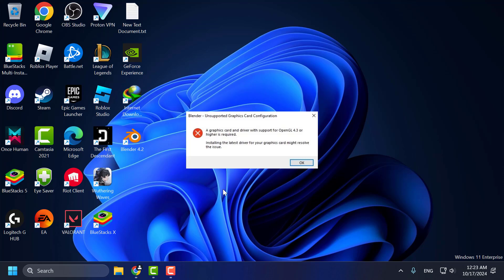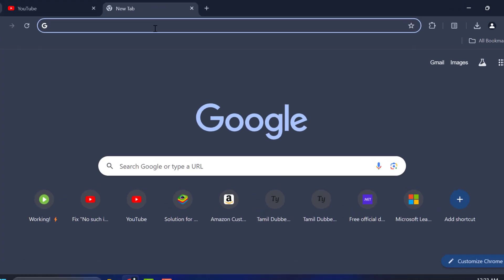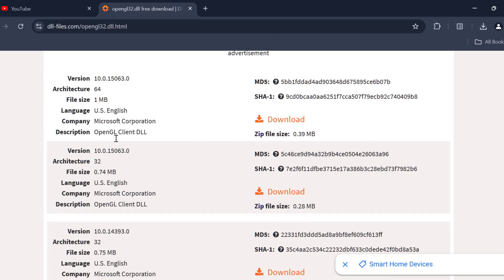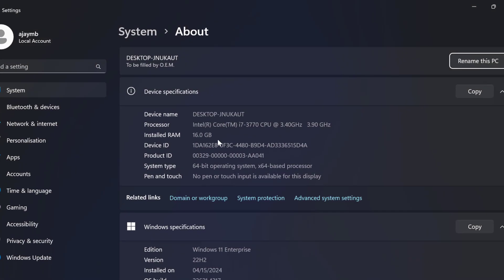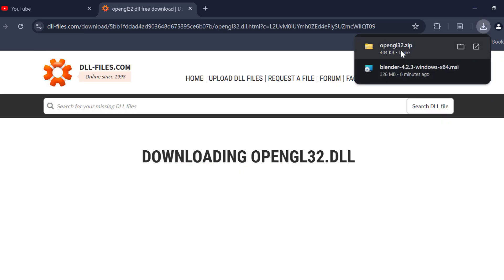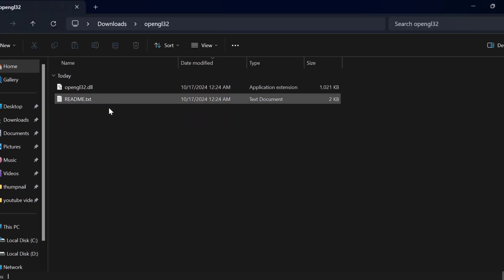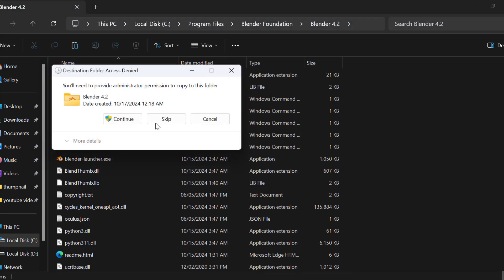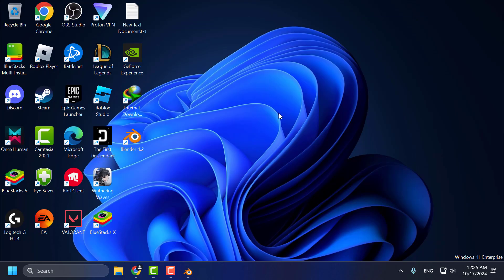Fix A Graphics Card and Driver with Support for OpenGL 4.3 or Higher is Required Error in Blender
The "A Graphics Card and Driver with support for OpenGL 4.3 or higher is required" error in Blender occurs when your system's graphics card or driver does not meet the minimum OpenGL requirements. To resolve this issue, users need to update their GPU drivers, check if their graphics card supports OpenGL 4.3 or higher, or consider upgrading to a more powerful GPU. Additionally, ensuring the correct installation of Blender and verifying compatibility settings may also help fix this error. Follow this guide to troubleshoot and fix the issue for smoother Blender performance.

00:00 Intro
00:19 Solution

In This Video:
how to fix a graphics card and driver with support for opengl 4.3 or higher is required error in blender